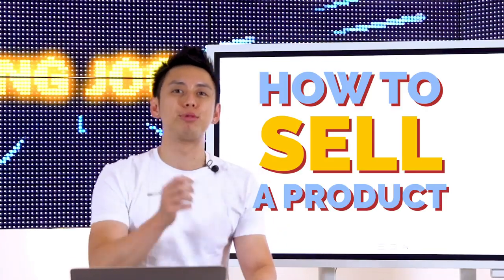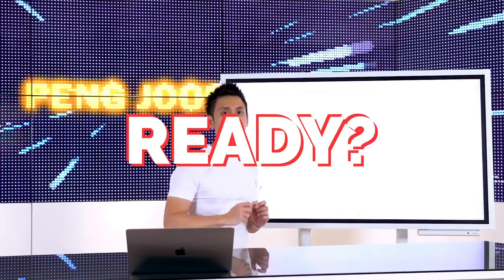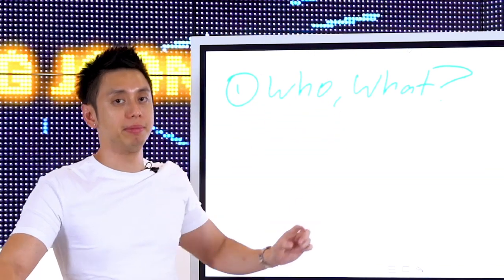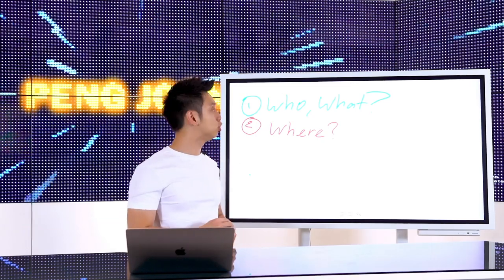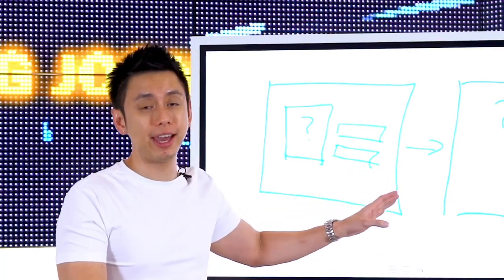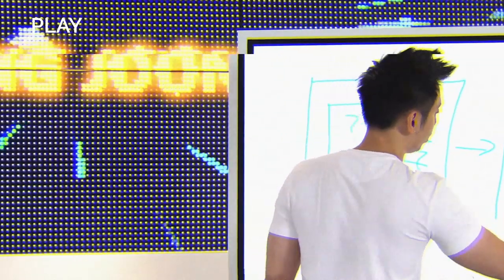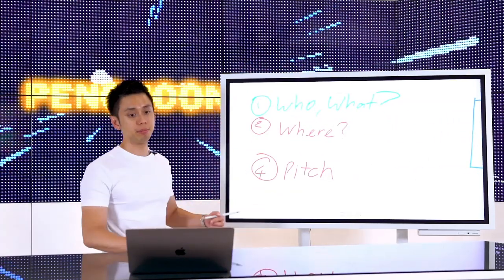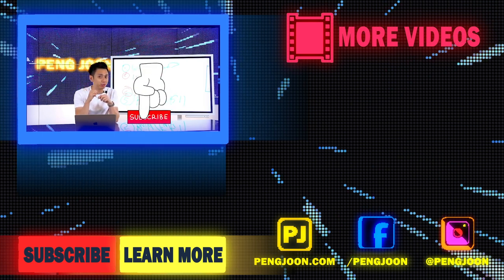How to Sell a Product Before Creating It (A $120,000+ in 4 Hours Case Study)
There are a lot of entrepreneurs out there that sell products but today I am going to show you how to sell a product before you even create it! I have ethically sold products before creating them, again and again, to make money online. In this video, I will be revealing the key strategies I use and my case study that made me over &120,000 from doing this.

Most business owners make the mistake of buying products before selling them, only to find themselves disappointed when they fail to sell everything. The online world has impacted the business world in ways no one would have been able to predict 20 years ago. This has made it possible for me, you and anyone to create a risk-free product. Uncover all 5 steps from the initial stage of creating a concept, targeting your audience, building a pre-launch and more. Watch this video now to discover how you can sell a product before it’s even built.